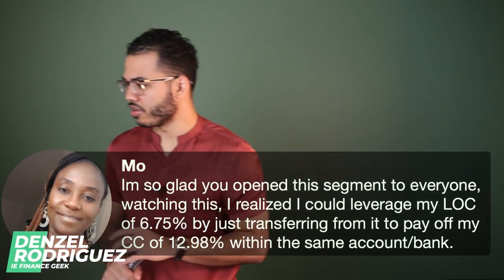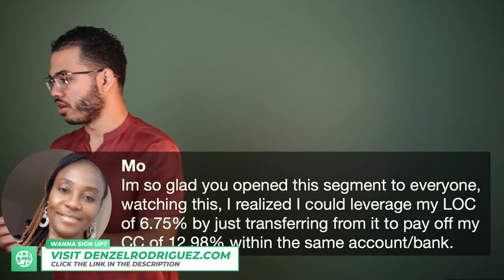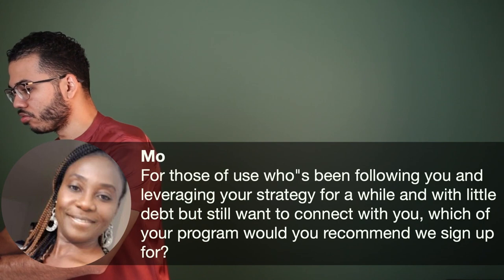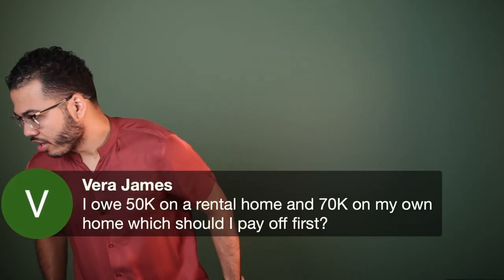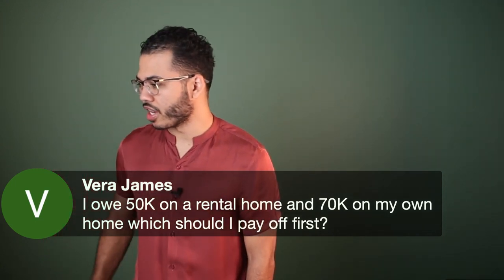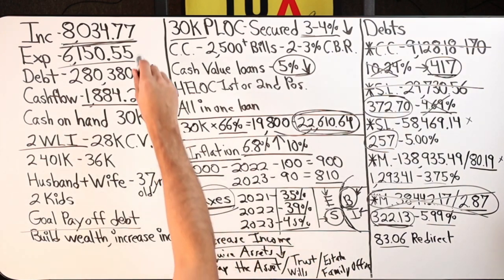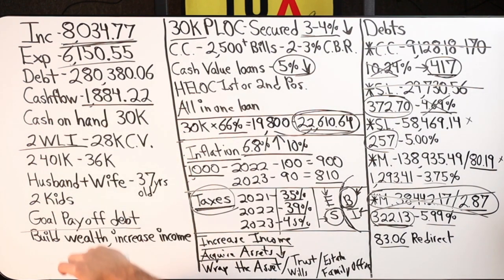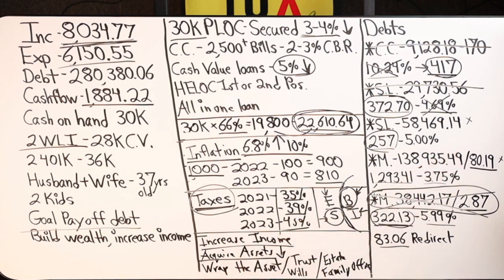Should I Sign Up For Your Private Financial Workshops?